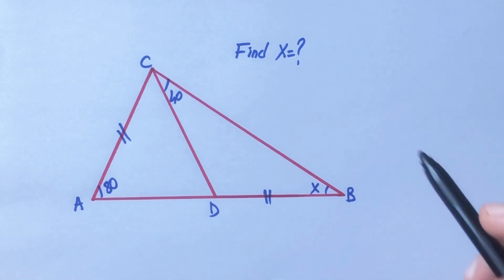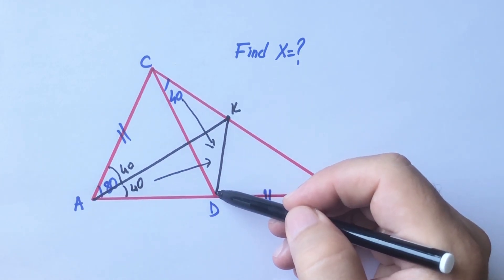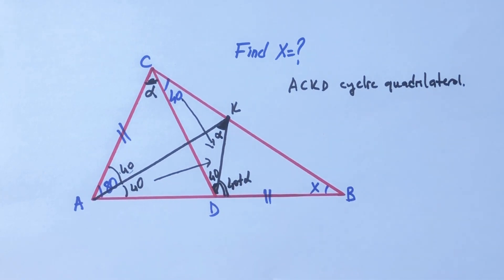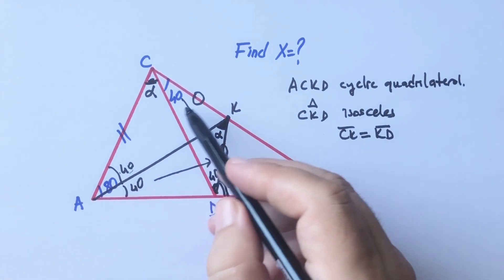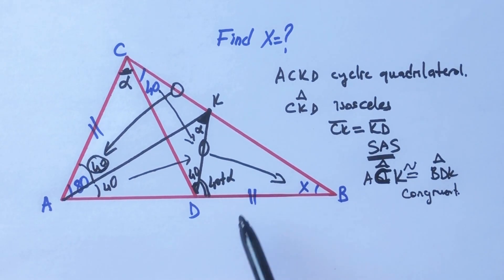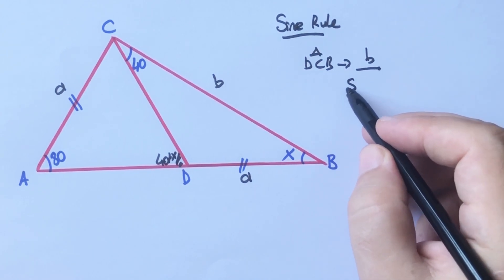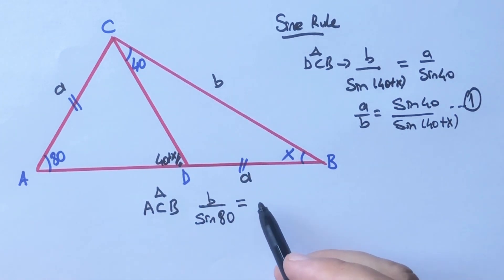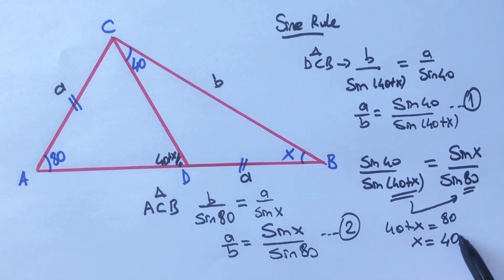How to Find The Missing Angle Using 2 Different Ways | A nice Question | Learn This Trick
In this video we will calculate the missing angle using 2 different ways.. Watch and improve your geometry skill.